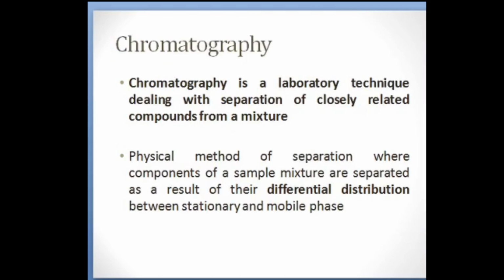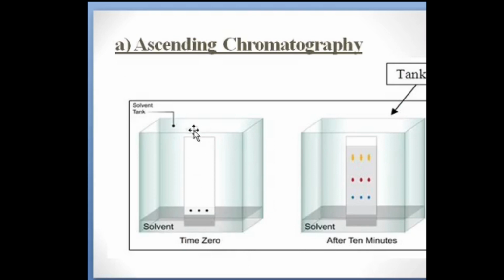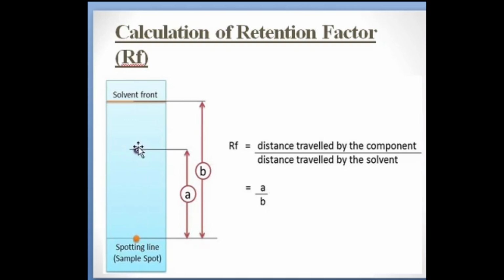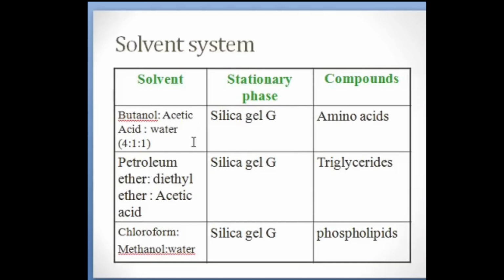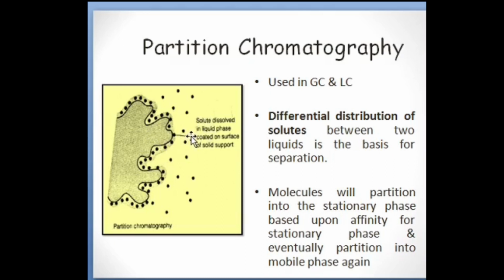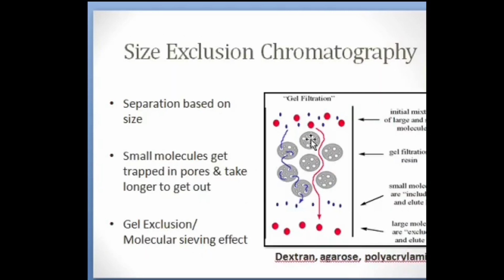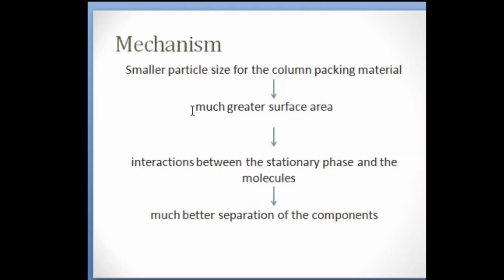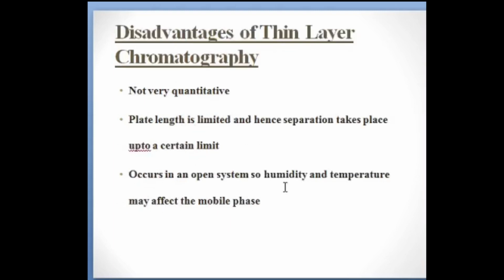Chromatography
Doctor Shaene
eFront@eFrontLearning
Vet Surgery
Dr.G Bhanu Prakash Animated Medical Videos
Indian Medical Lecture💉
Manik Madaan
DrJTM@DrJTM
Road to UK@RoadToUK
Johari MBBS
Punjab Group Of Colleges@pgcworld
Health Sector@healthsectorwithsurajit
RajNEET Medical Education
Drce E-Learning
EFFE Animation@3DAnimationVideos
LKLogic@LKLogic
Nursing skill@nursingskill422
Tanya Yadav Biology Tutorials@tanya_yadav_783
Quick Class@quickclass947

Chromatography, Biochemistry
Dr. Balary Nongtdu
Dept. of Biochemistry
NEIGRIHMS, Shillong
Chromatography- Definition, types, principle and applications
Basics of chromatography | Chemical processes | MCAT | Khan Academy
Quick Biochemistry Basics
Chromatography lecture | overview of chromatography, types of chromatography
Chromatography and its types | Paper and Column Chromatography | Video 21
Paper Chromatography and HPLC
Types Of Chromatography
Gas Chromatography (IQOG-CSIC)
Chromatography Principle Types of Chromatography ion exchange B.sc 3rd Semester @UmeshBiology
Chromatography Introduction | B.Sc. Zoology 3rd Semester | Nayanima Ma'am |
क्रोमैटोग्राफी (chromatography)
HPLC | High performance liquid chromatography
Chromatography and Explaintion of All type of chromatography and principle of chromatography
Chromatography. Animation (IQOG-CSIC)
Oreo Ko Billi Dikha Di 😅
That’s Why IIT,en are So intelligent 😂😂
Type I hypersensitivity (IgE-mediated hypersensitivity) - causes, symptoms, pathology
Paper, TLC, Gel Permeation and Ion Exchange Chromatography I B.Sc I M.Sc I CSIR NET I GATE Exams
Column chromatography
Thin Layer Chromatography | Principle
Paper Chromatography
Paper chromatography I Techniques I Basic and Detailed Explanation